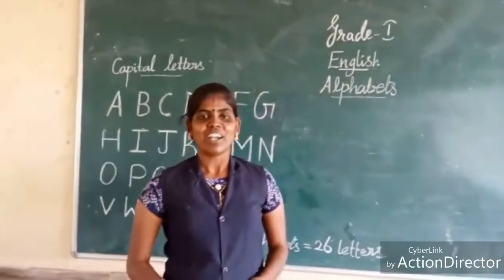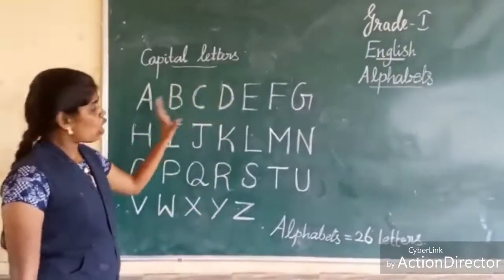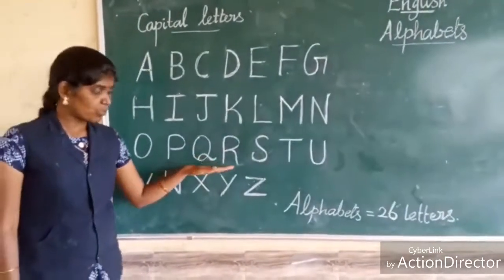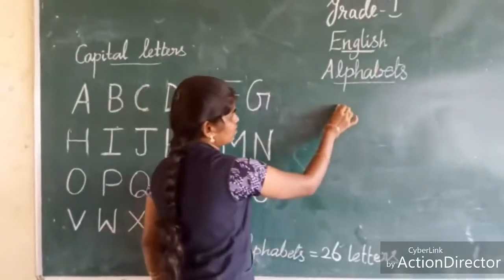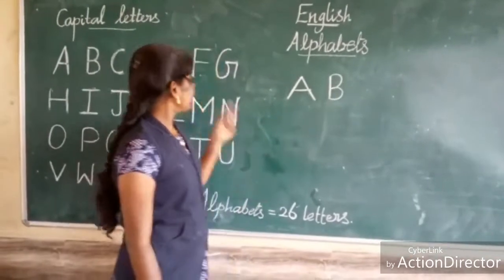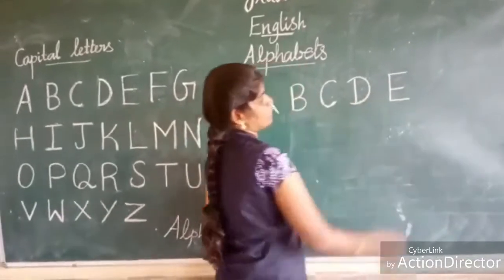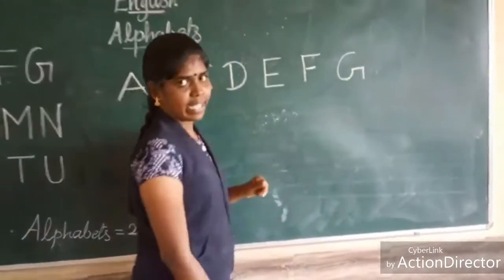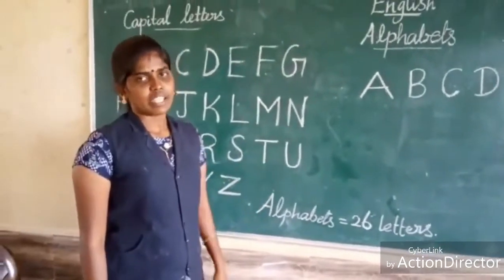SJV Grade 1 - English Basic